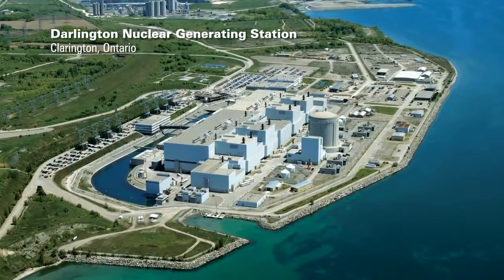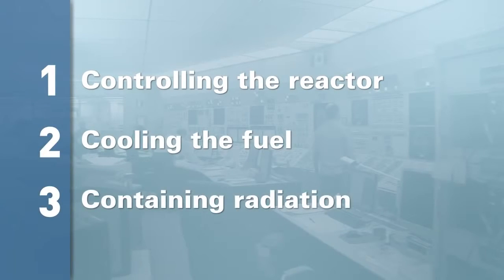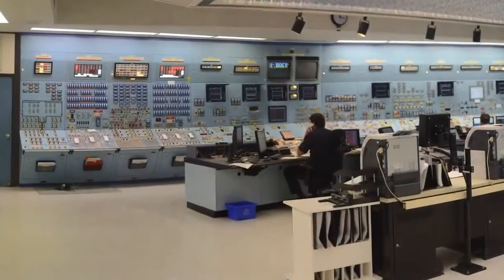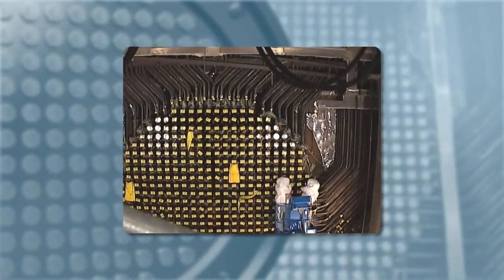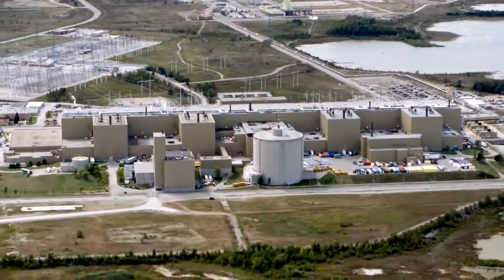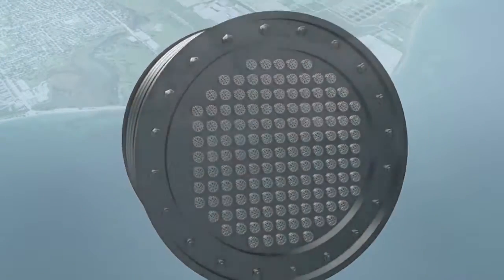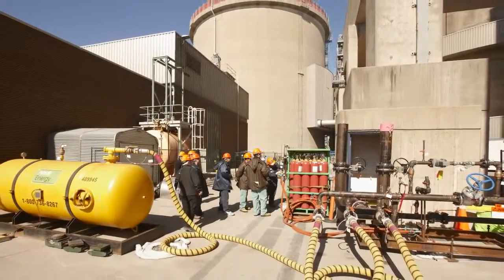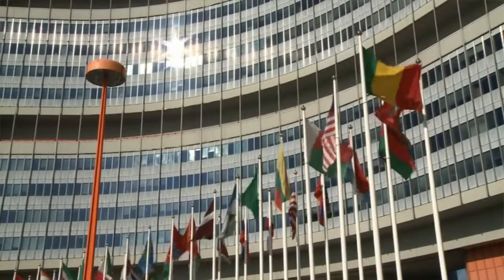Nuclear Power Plant Safety Systems